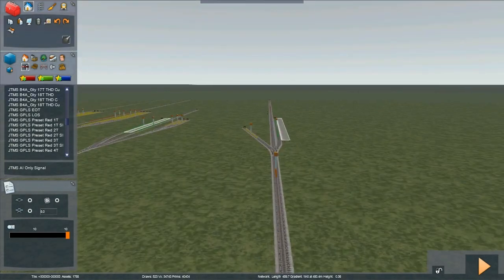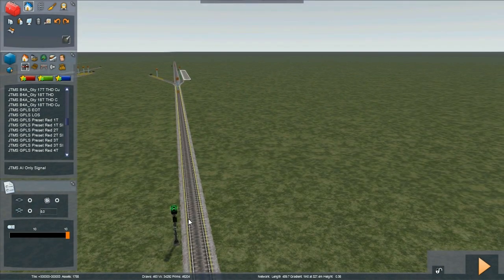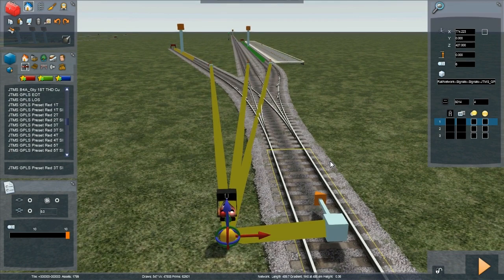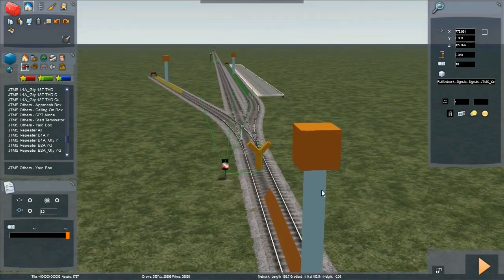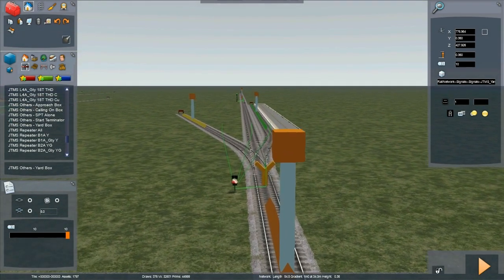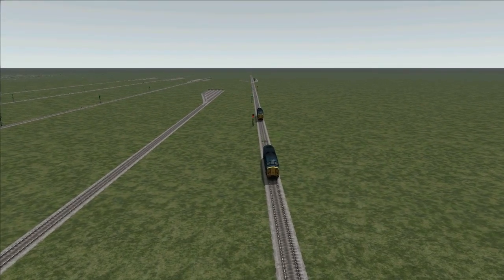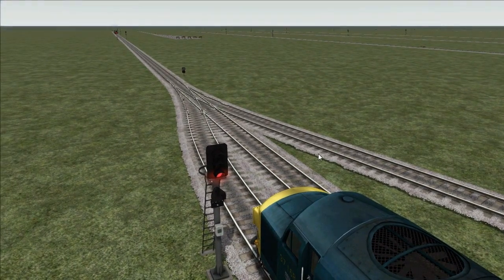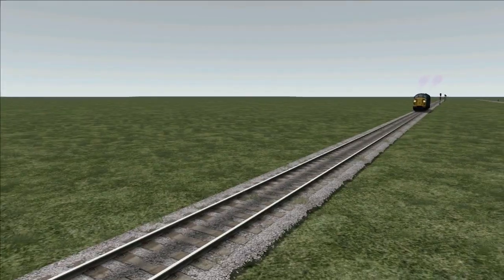014 Preset Ground Position Lights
How to use preset ground position lights between main aspect signals.